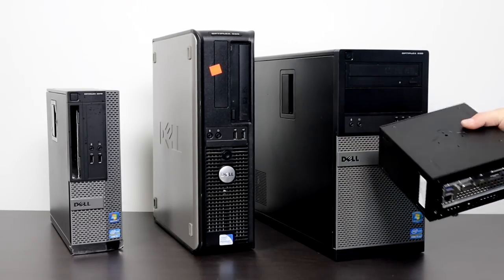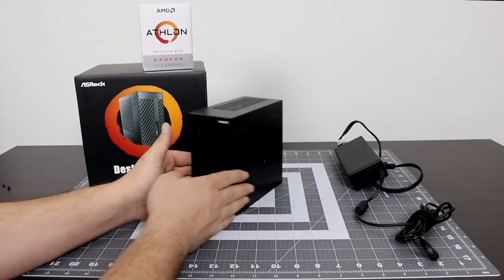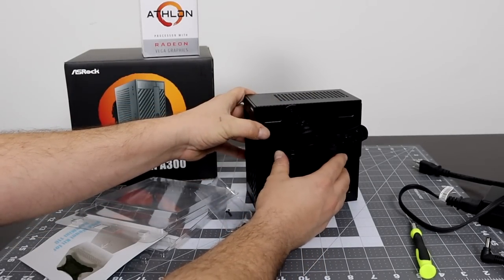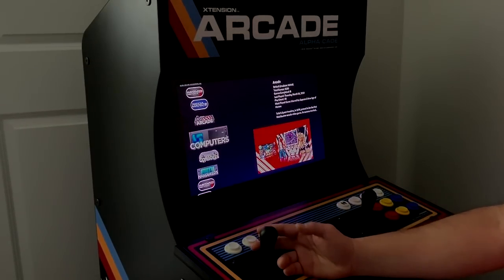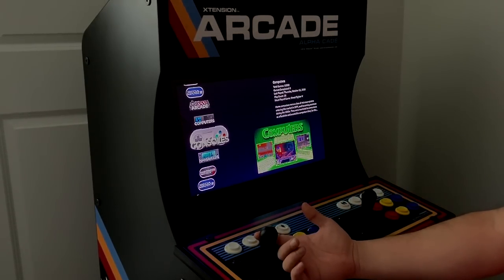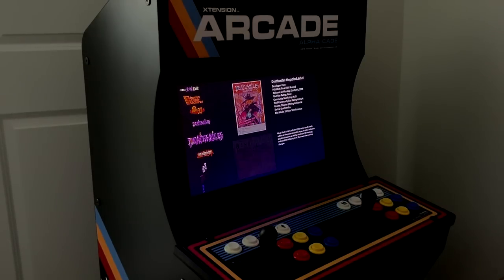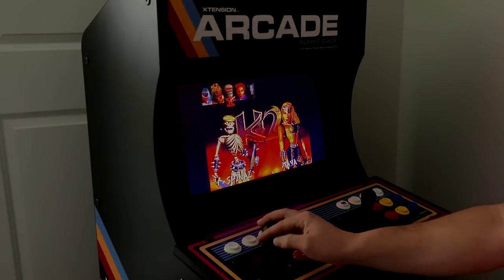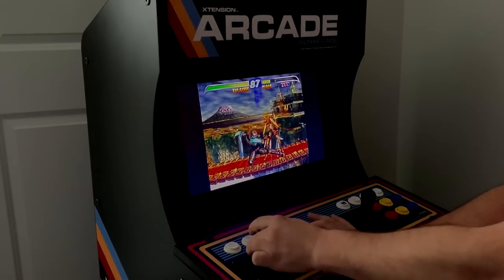The Perfect PC For An Arcade Build! "New Parts Build"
I may have found the perfect "New Parts PC" for your next Arcade cabinet build! it will run LaunchBox, Big Box, Hyperspin, Retropie, Attract mode pretty much any Emulation front end out there! It stays cool, quiet and doesn't burn as much energy as a repurposed dell Optiplex.

8Gb Ram
1Tb 2.5 Drive